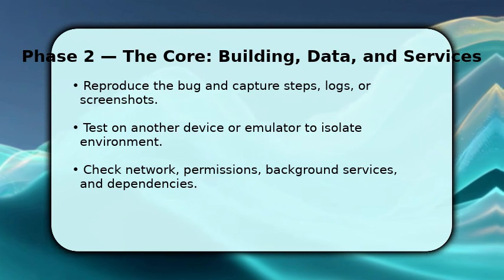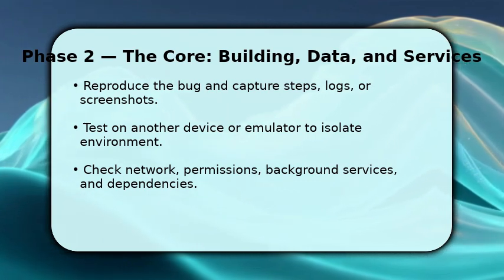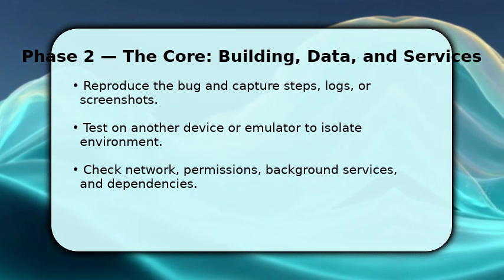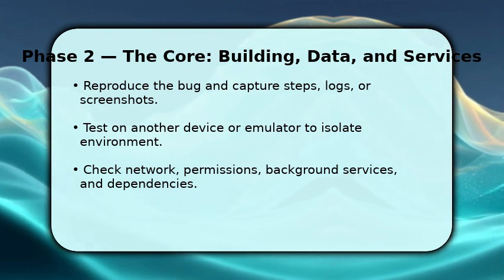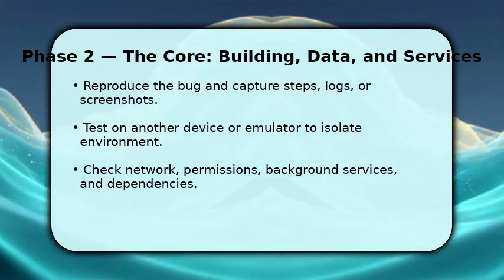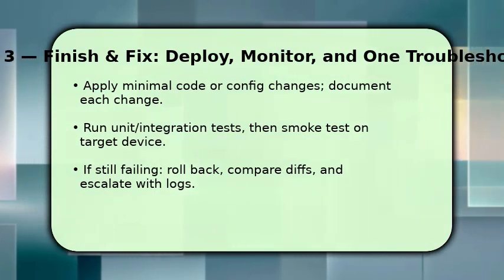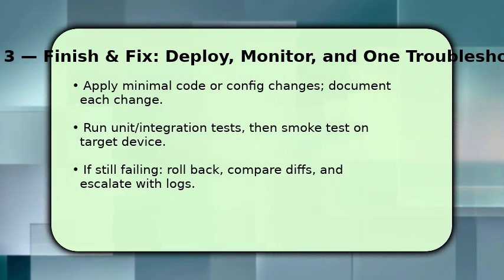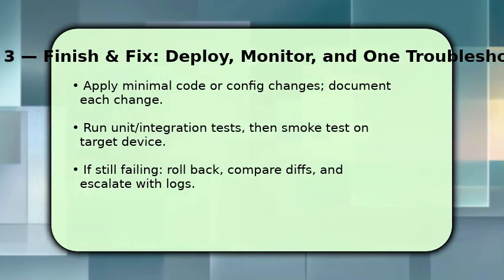How to Fix App - Easy Guide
How to Fix App - Easy Guide | 🔒 Surfshark VPN Deal — Stay private and secure. $1.99/mo + 3 Months Free ▸

Discover the simple steps to troubleshoot and fix common issues within your favorite apps. This easy guide provides quick solutions for glitches, crashes, or other problems that may disrupt your digital experience.

how to fix app, app repair tips, troubleshooting applications, resolve application errors, fixing mobile issues, improve app performance, step-by-step guide for apps, common fixes for smartphone problems, quick solutions for digital glitches